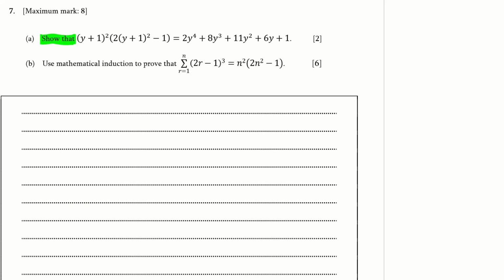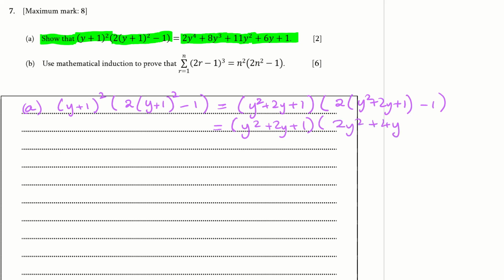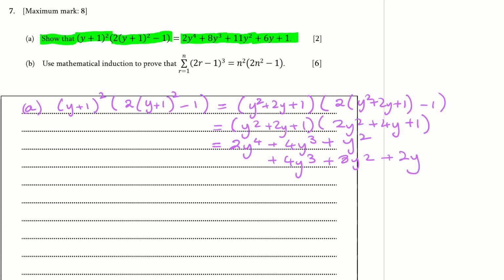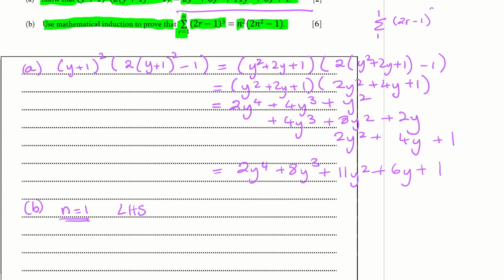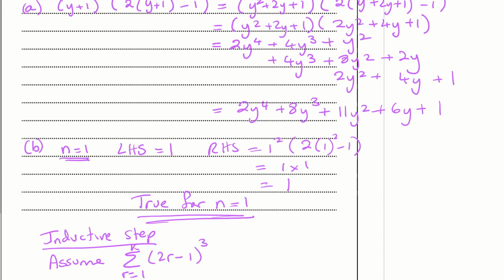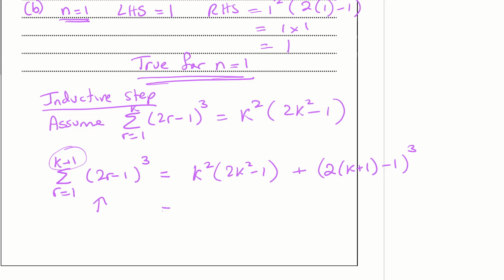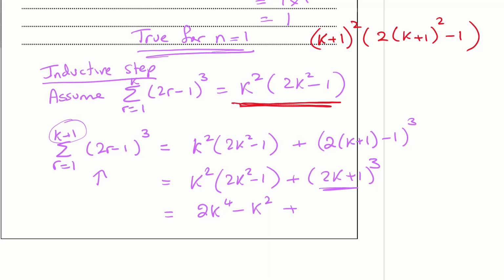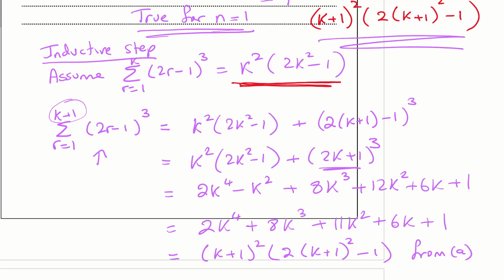IB HL Sem 2 Exam 2025 Paper 1 Q7